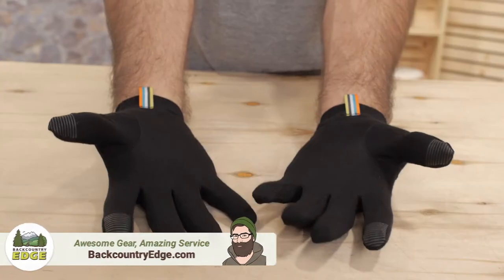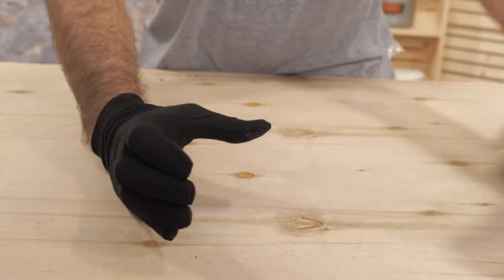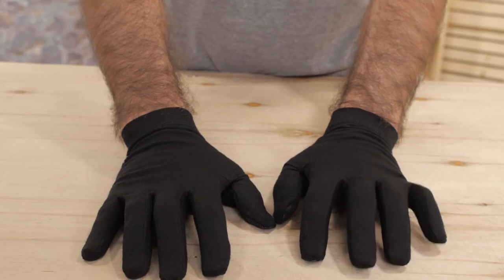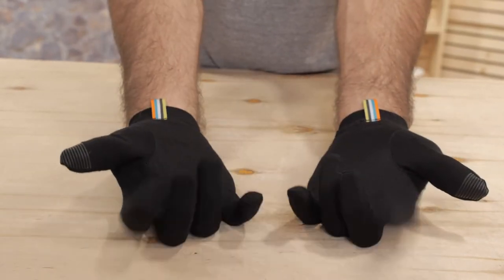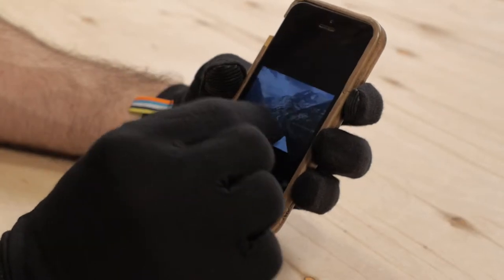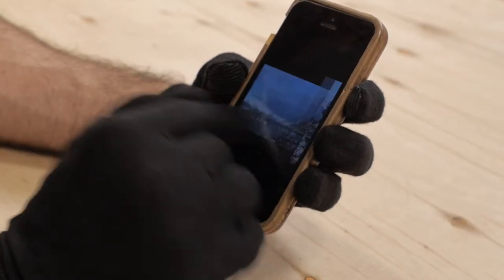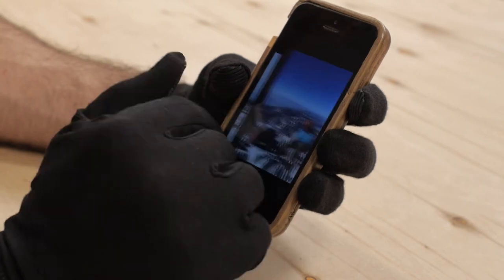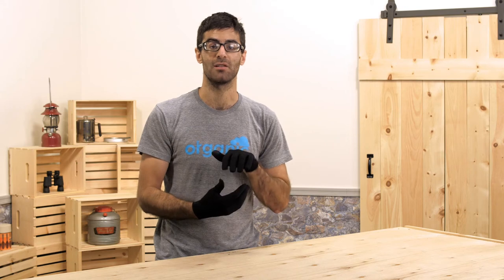Smartwool Merino 150 Glove